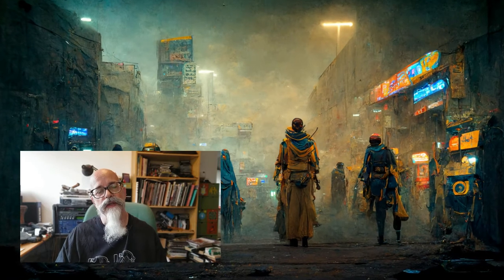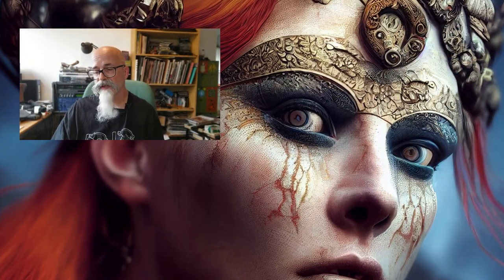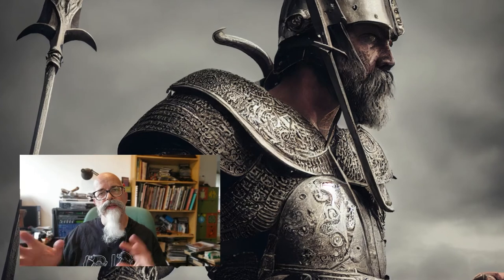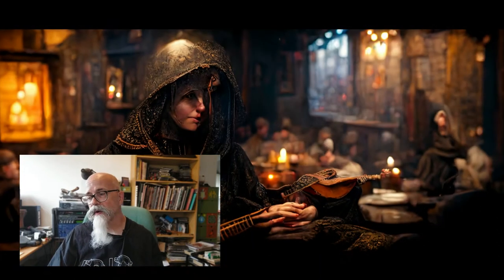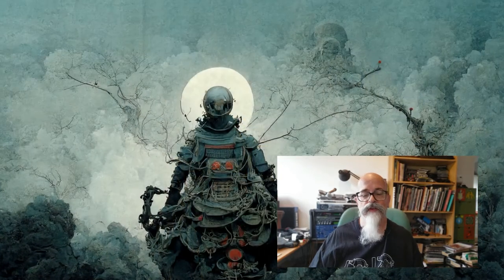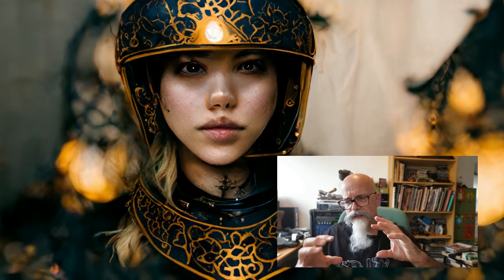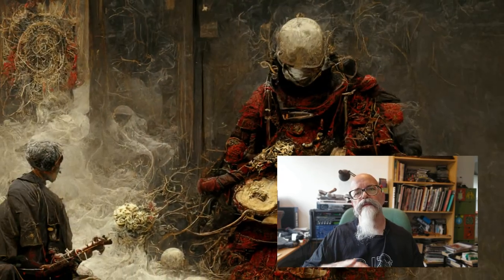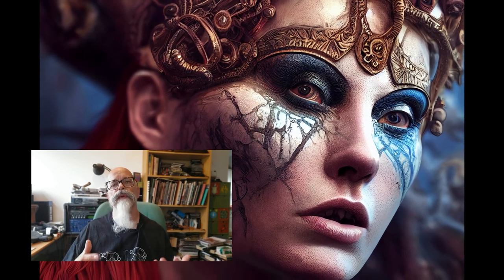Artificial Intelligence Artwork and the Independent Musician by Secret Archives of the Vatican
Some resources;